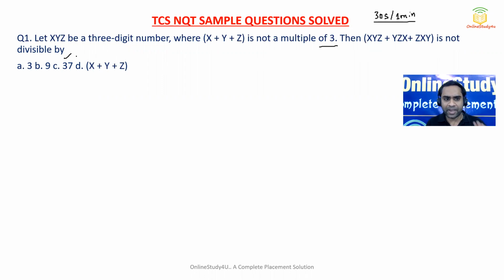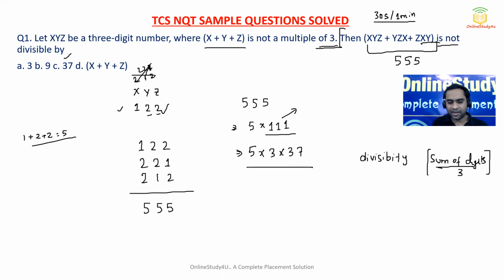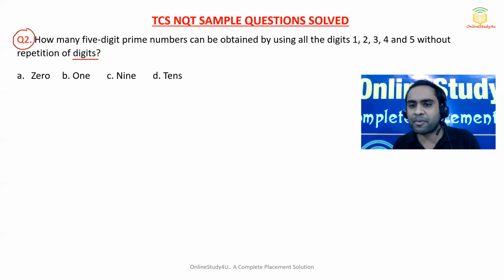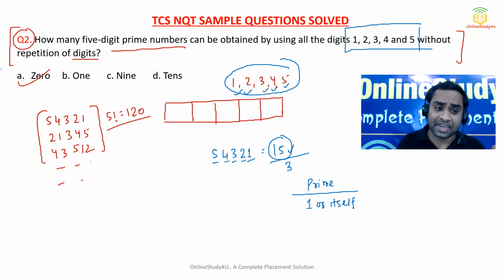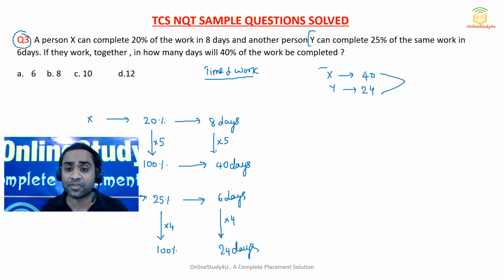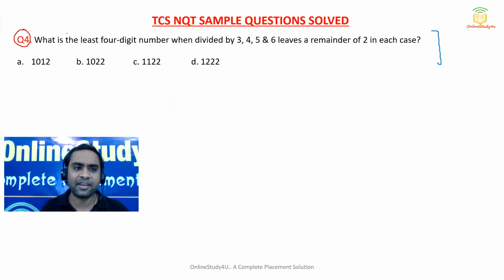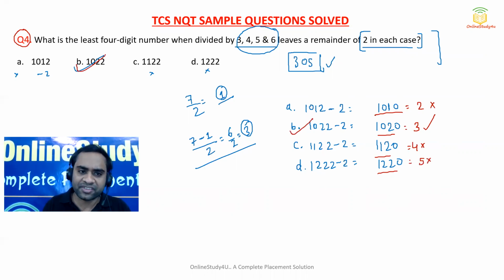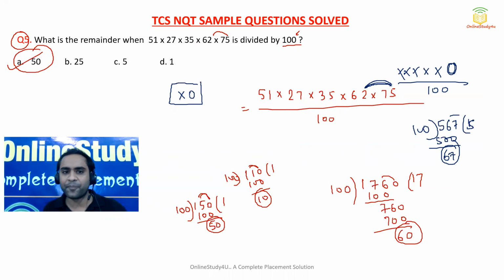TCS NQT Sample Questions Solved | 30 Second to Solve Any Question of TCS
TCS hiring
tcs hiring
software hiring
jobs freshers
fresher hiring
freshers hiring
Hiring freshers
STEP internship
product company
summer internship
off campus
freshers hiring
Hiring freshers
STEP internship
product company